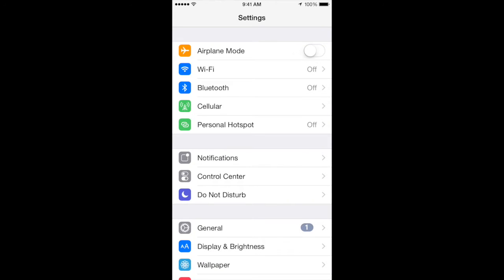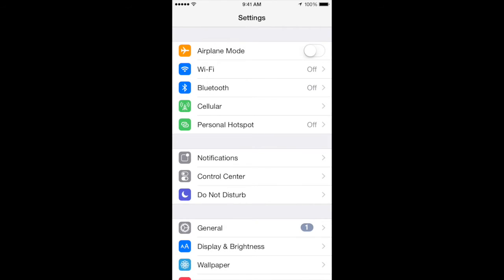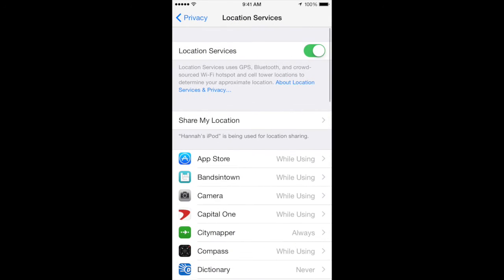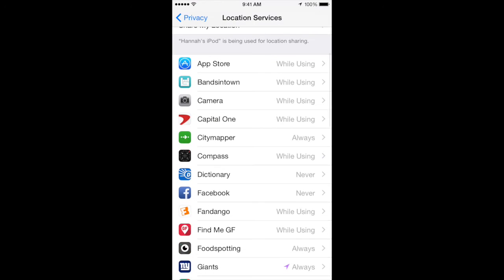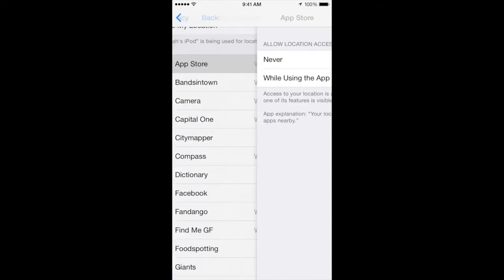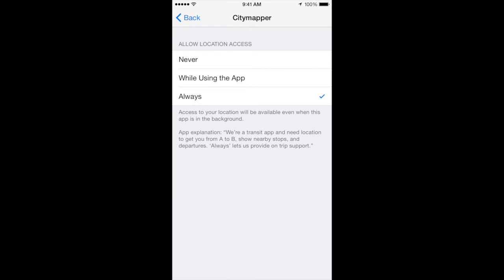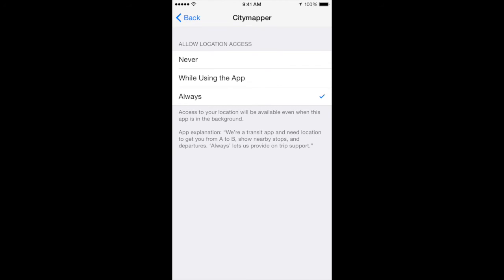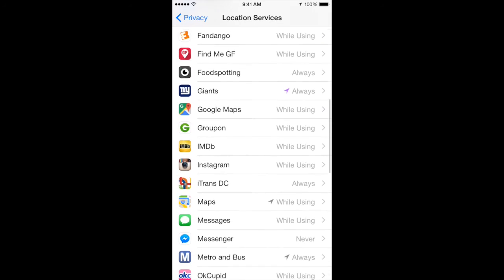How To Update Your iPhone Location Services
Your phone goes with you everywhere and has a lot of information about your location. But you can control which apps have access to your location services.

To access these settings, find “Privacy” in your iPhones’ Settings.
You’ll find “Location Services” at the top.

At the top, you can turn off Location Services for all apps, but you can also choose to edit your services on an app by app basis.
For most apps, you can choose to allow location access only while you are using the app or choose to never allow it.

Some apps will also have the option to always allow location access. This means that Location Services for that app will be running even when you aren’t using it. Most apps that have this option have some kind of mapping component. You will always be able to find a note from the app that explains how it uses your location information to help you choose whether you allow access.

Take the time to review these settings so you know which apps have Location Services enabled.